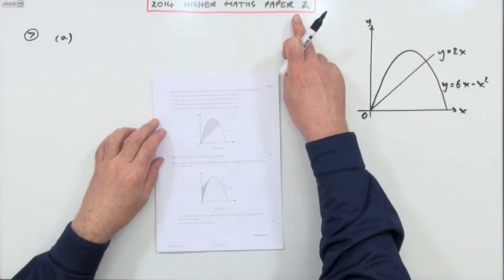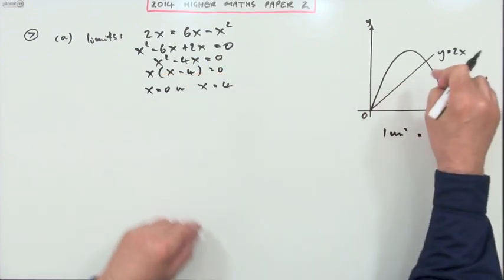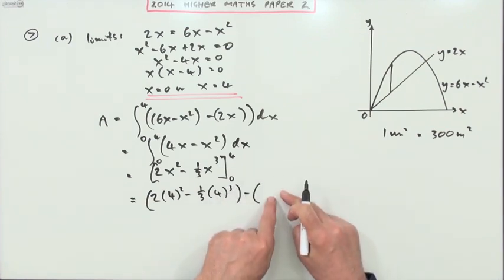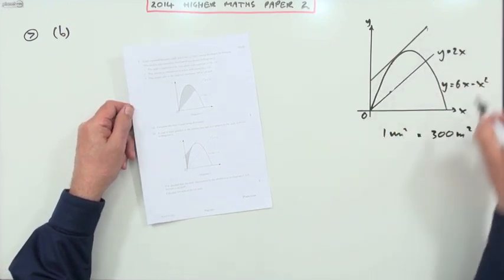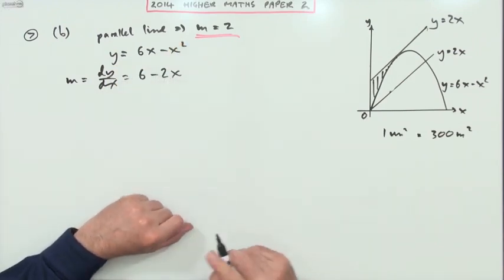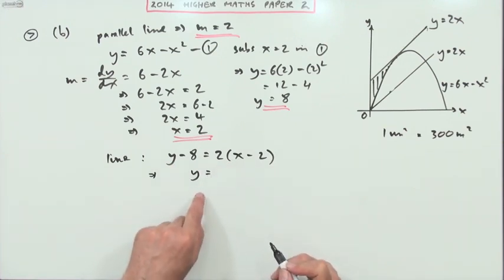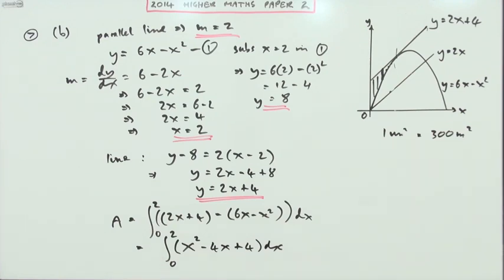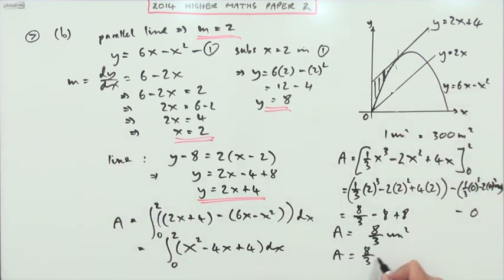2014 SQA Higher Maths: paper 2 no.7: Area between curves